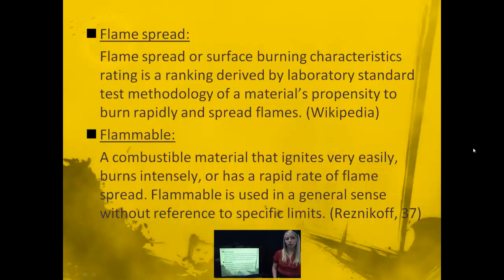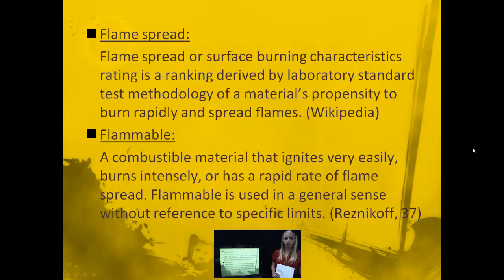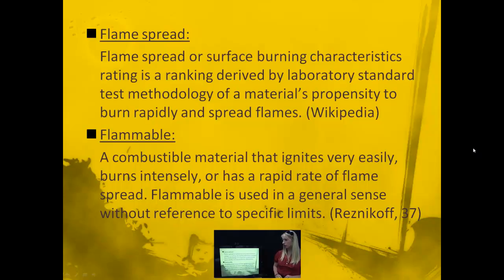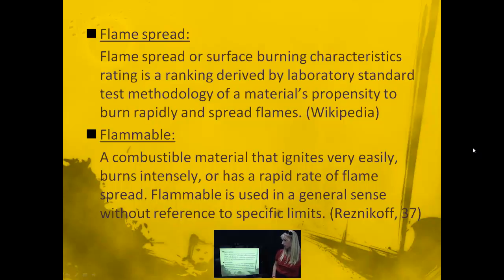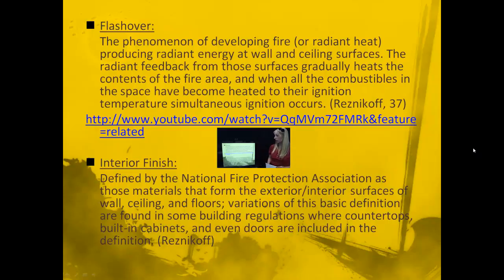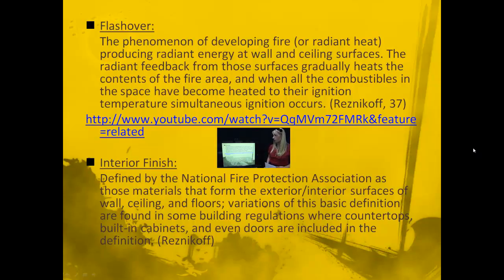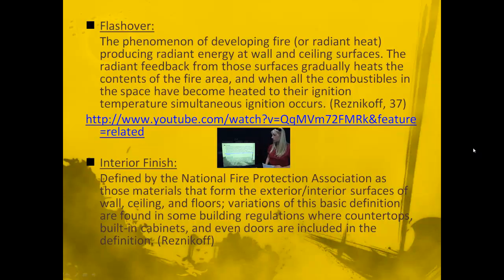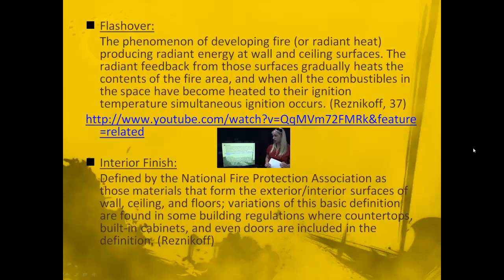Flammability3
Part three of Breanne Jones' Materials & Sources Presentation